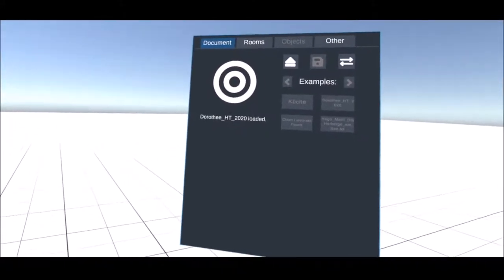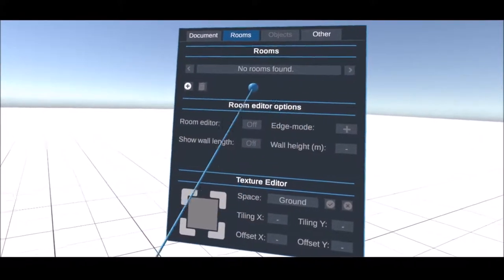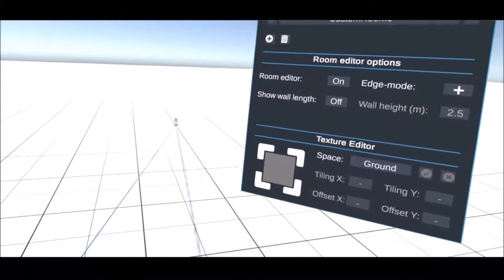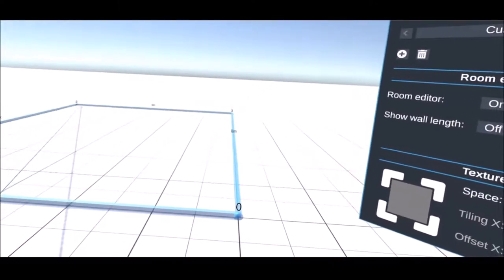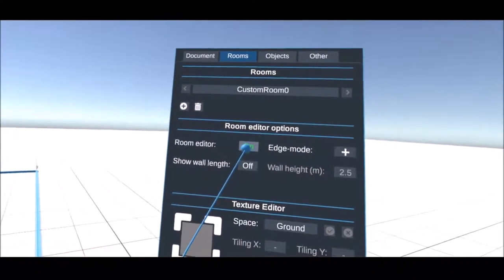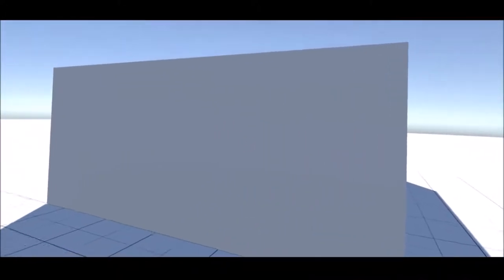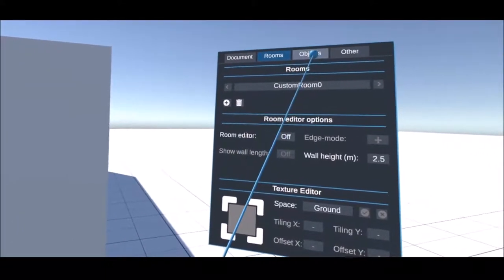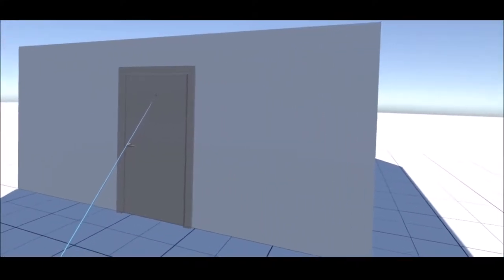SceneBuilder - Part 2: Creating a virtual Room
In this video we show how to create rooms and draw in the corresponding walls.